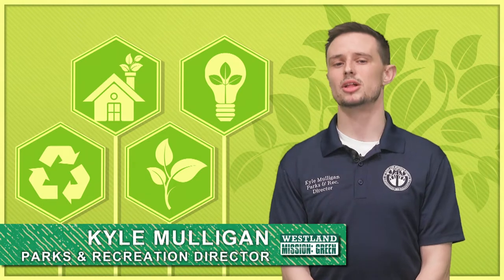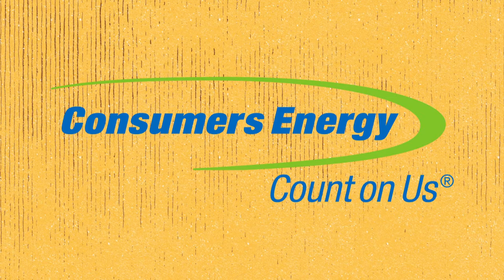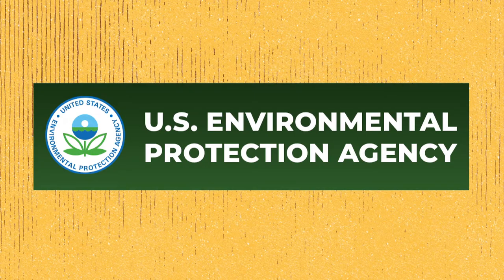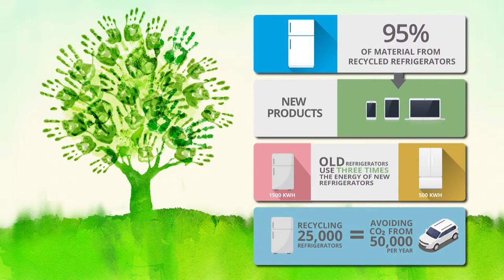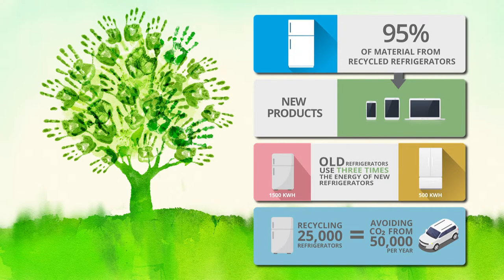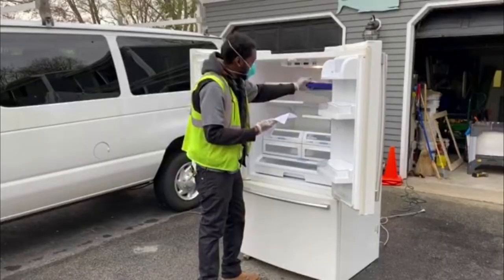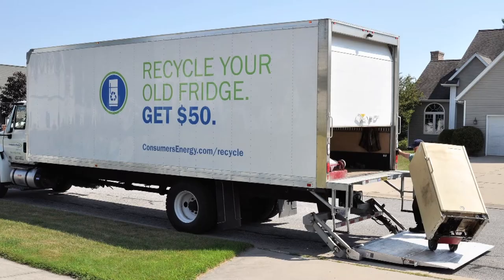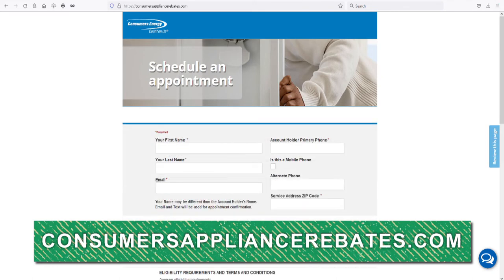Mission Green TV: Consumers Energy No-Cost Appliance Pick Up Program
In this installment of Mission Green TV, Kyle Mulligan shares information about a Consumers Energy program that allows Westland residents to make $50 when recycling old refrigerators and freezers.